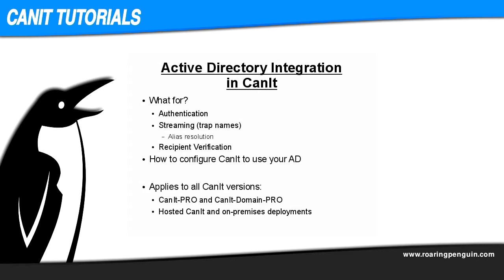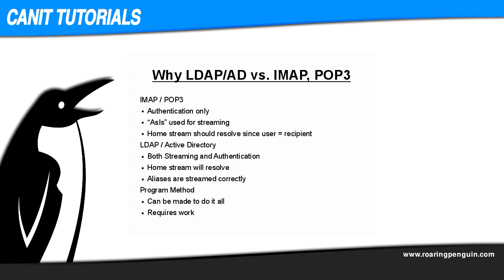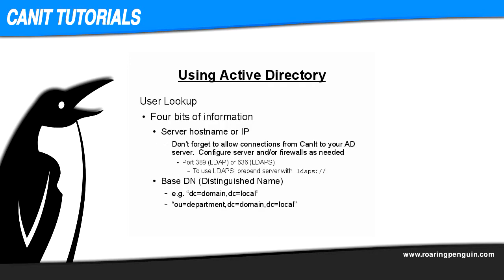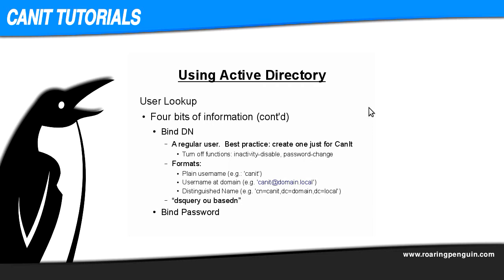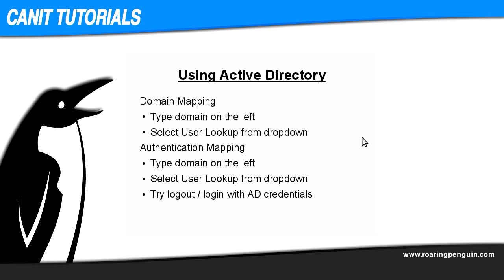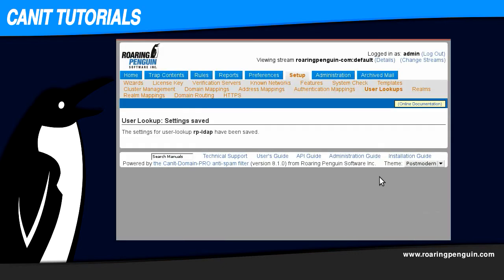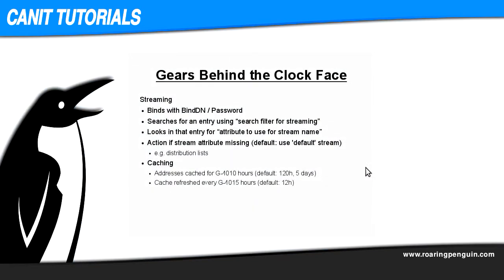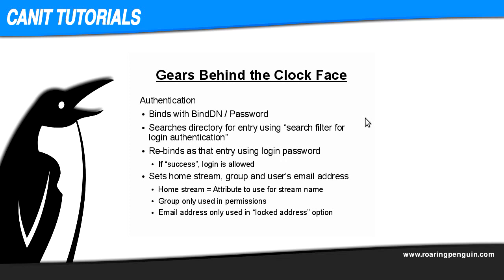Integrating CanIt with Active Directory or LDAP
In which we discuss how to integrate CanIt with your Active Directory or LDAP server.  Following the discussion, a live demo shows the steps.

NOTE: There's a lot of material squished into this 21 minute video.  To avoid being overwhelmed by it, please feel free to pause and replay the parts that need revisiting in order for you to fully wrap your head around it.

Also includes discussion on why you would want to integrate this way, and at the end of the video there's a technical discussion that goes over exactly how CanIt connects to the LDAP/AD server to do what it does.